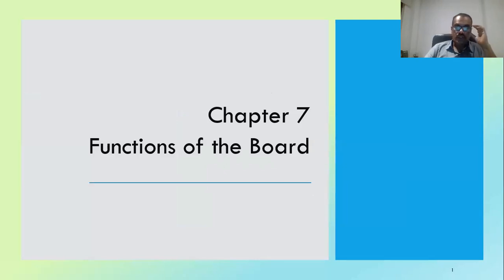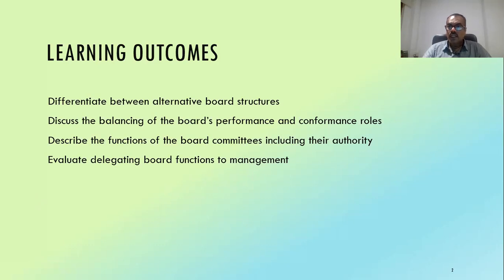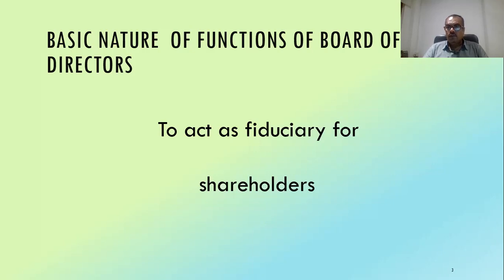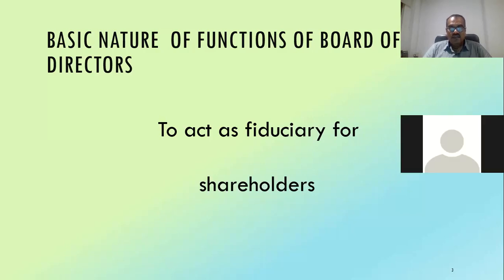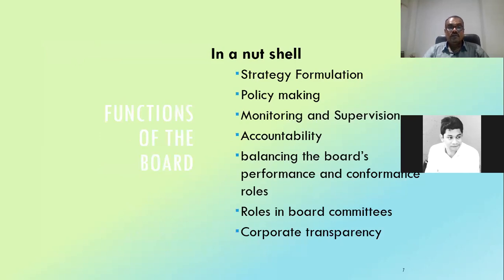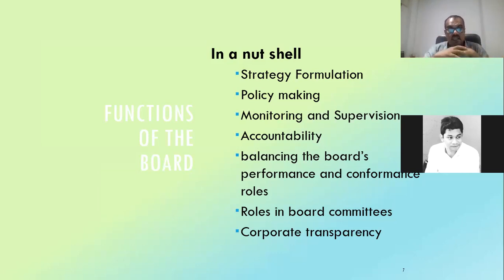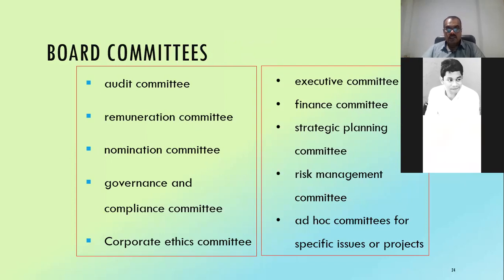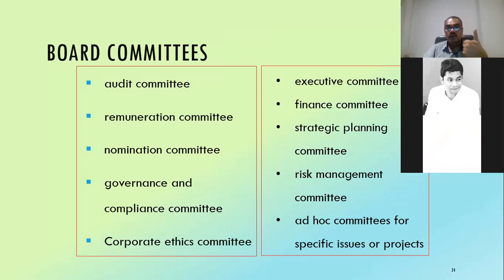Lecture on CGE _ Functions of BOD_ Dr. Anil Jayantha Part 1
Lecture Recording_ Corporate Governance and Ethics_ Functions of Board
For BSc Accounting Degree Program of SJP